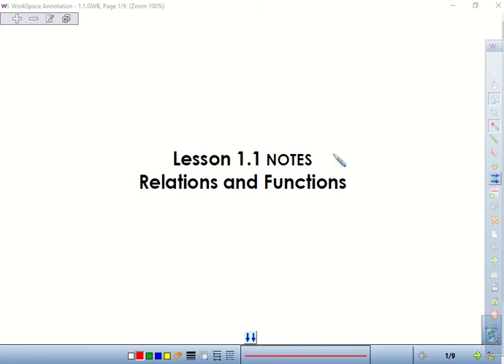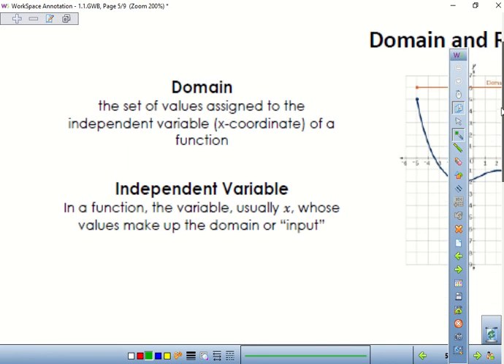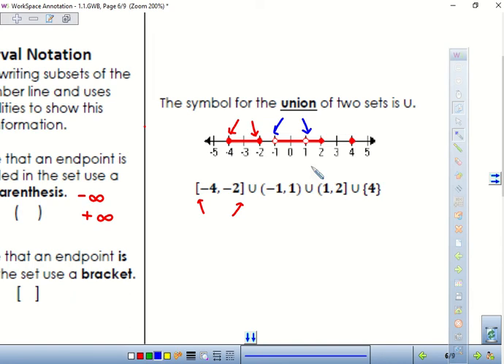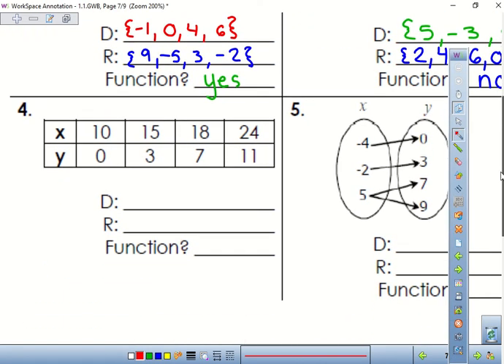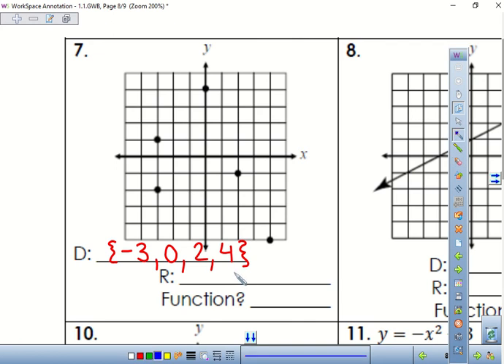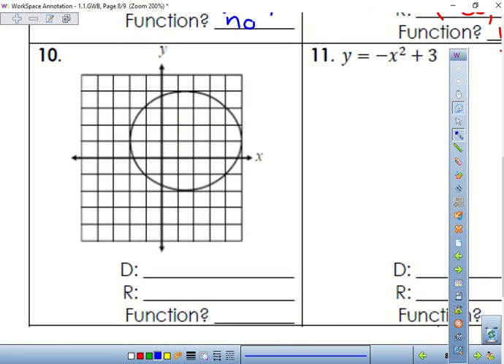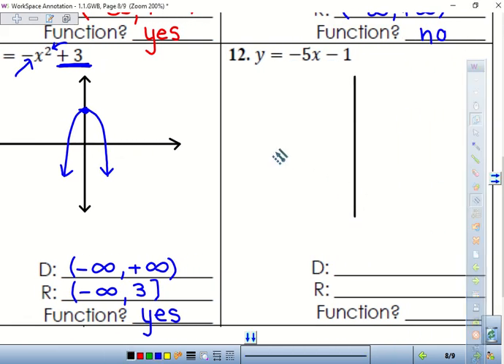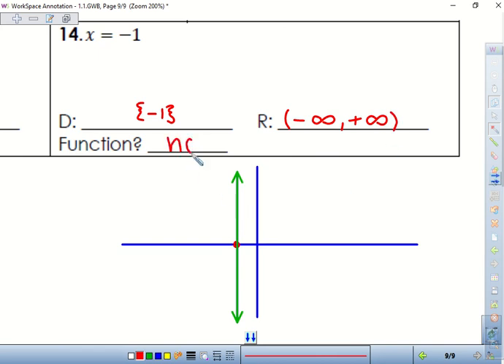Alg 2 Honors - Lesson 1.1